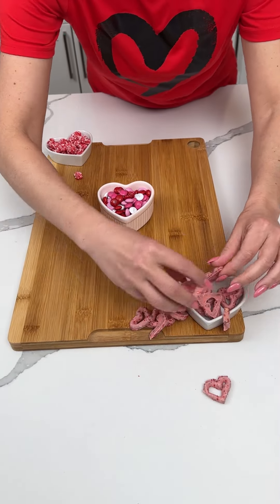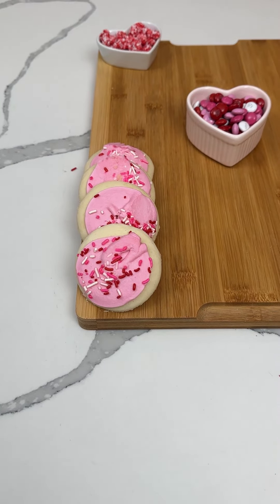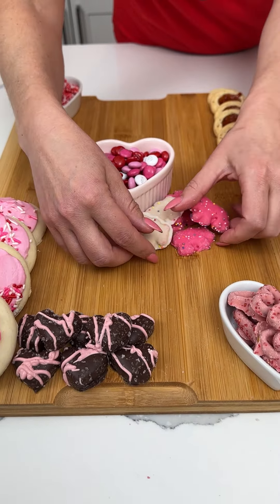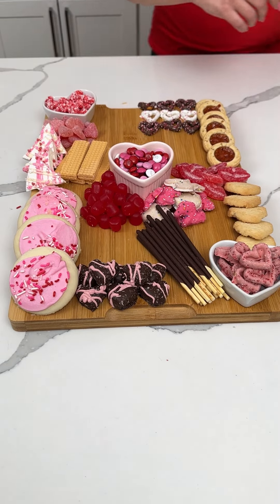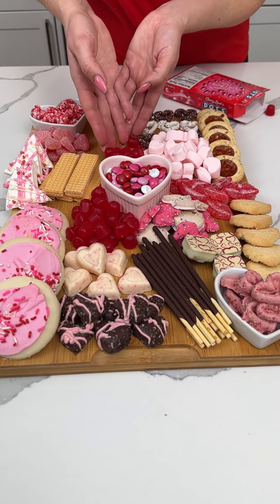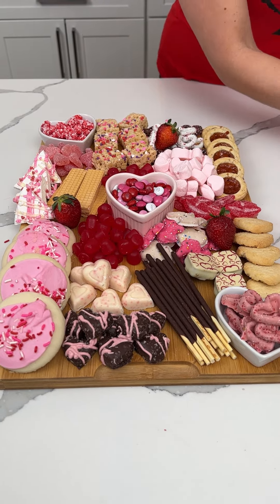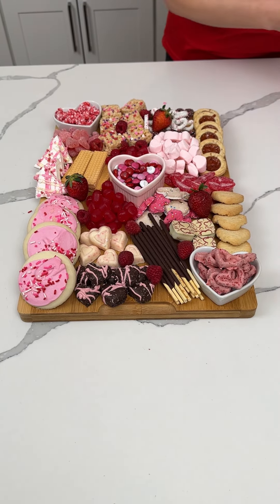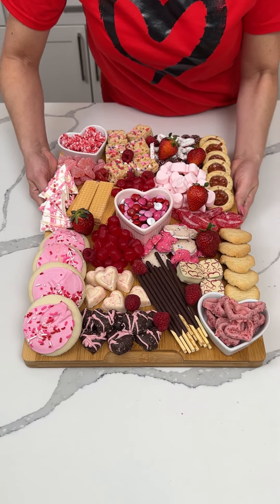easy Valentine's treat ❤️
this Valentine board is great as a gift or for a party!